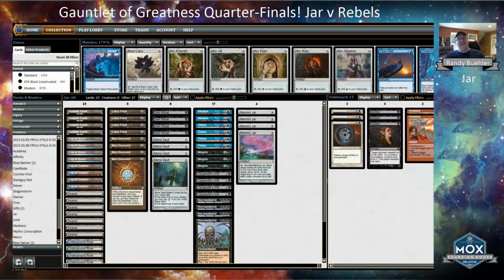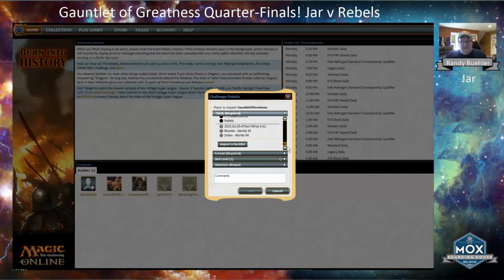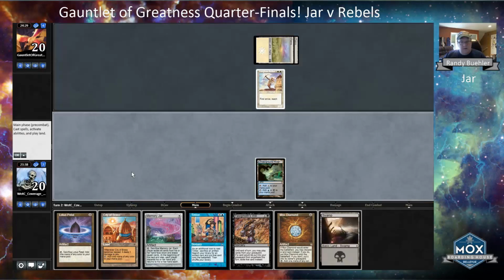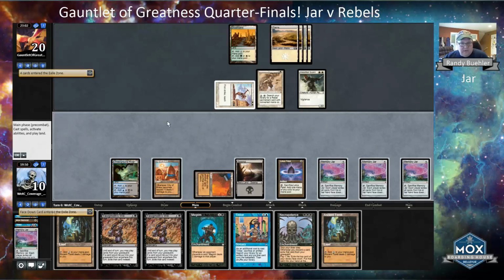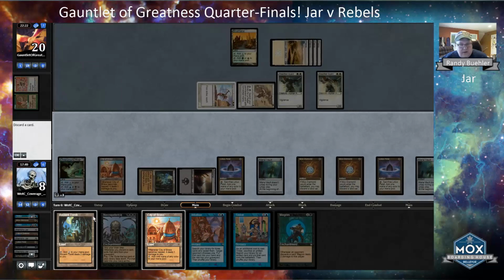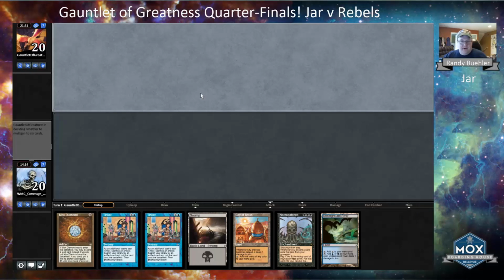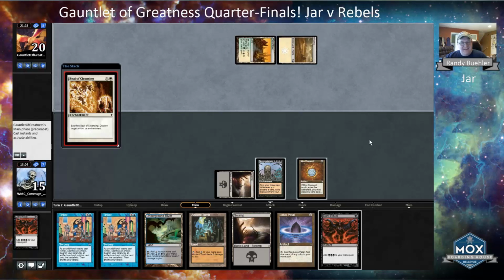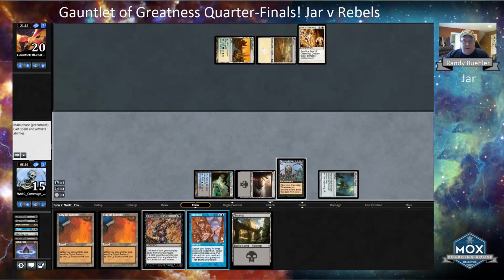Gauntlet of Greatness Quarterfinals - Jar vs. Rebels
Here we have it! The Top 8 has been established and we enter the home stretch in the Gauntlet of Greatness! Hall of famer Randy Buehler is battling to determine the best Standard decks of all time!